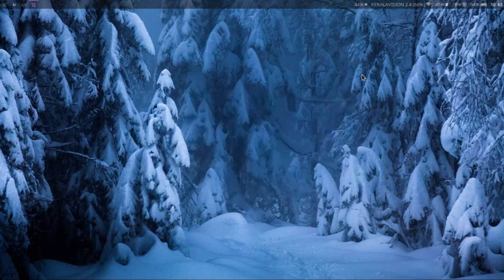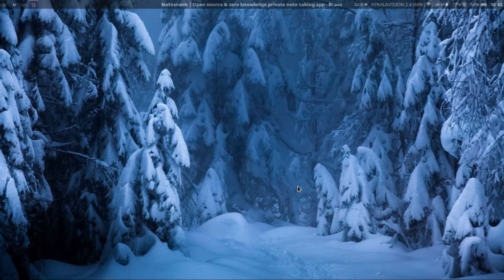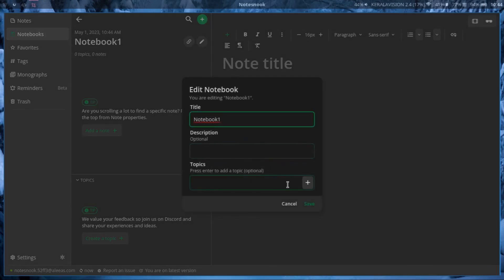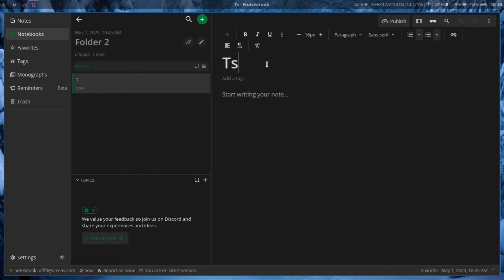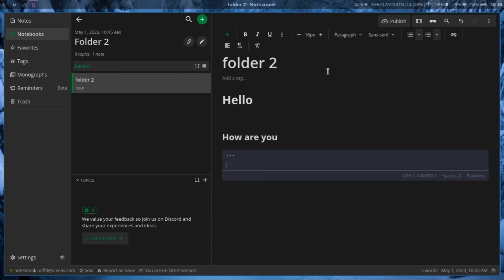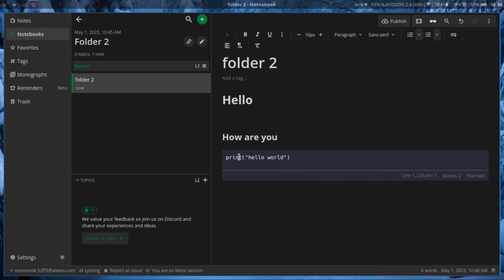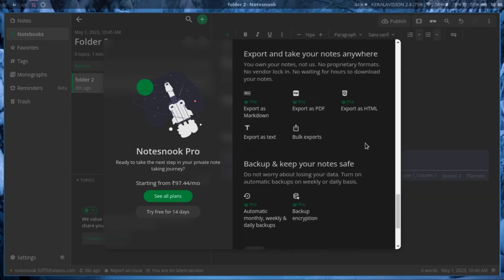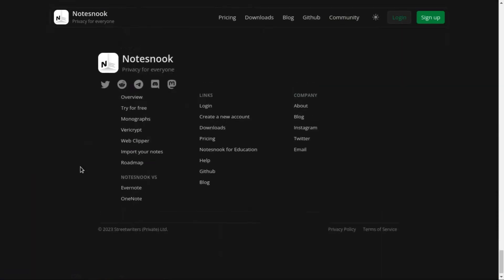The Best Privacy Friendly Note-Taking App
In this channel  I share about my journey, computer science, programming, Linux and anything  I find interesting.

# My Monthly Newsletter

# Useful Links